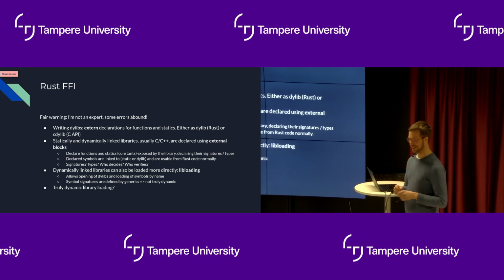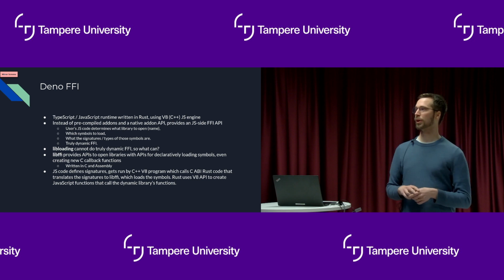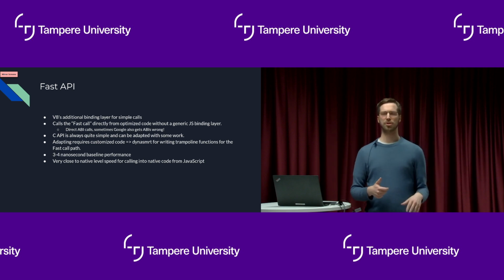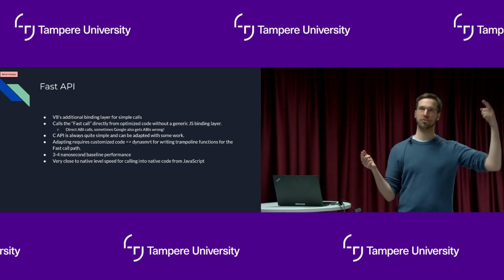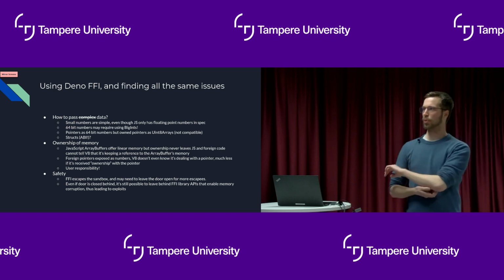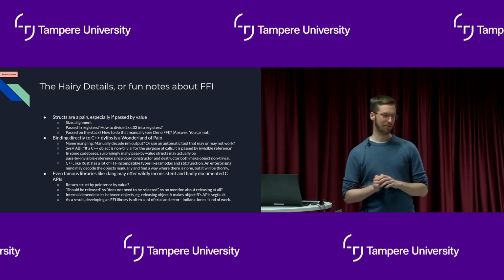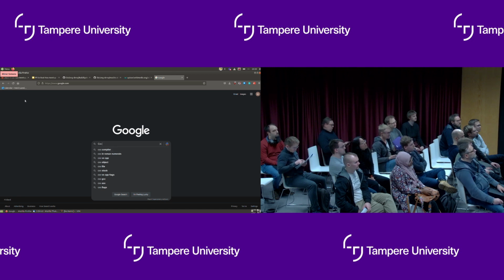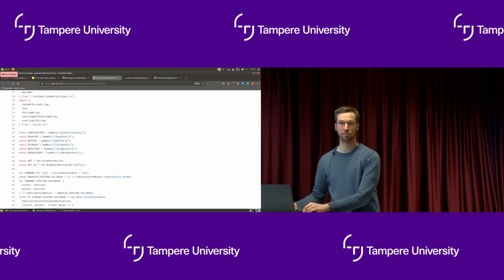Aapo Alasuutari: FFI & libffi (@ Finland Rust-lang group meetup 11/2022)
Aapo Alasuutari's presentation "FFI & libffi" at the November 2022 meetup of the Finland Rust-lang group in Tampere (organized in cooperation with SoC Hub)